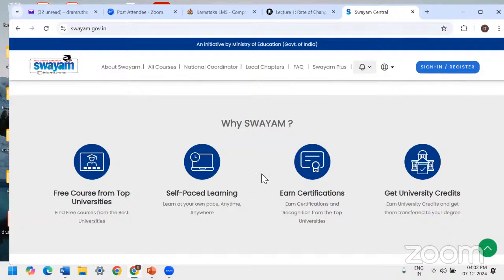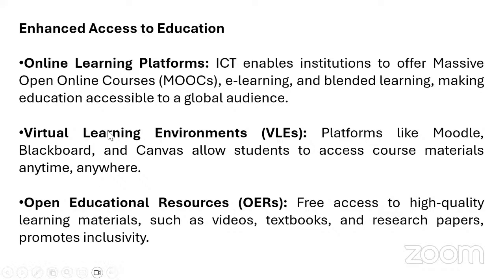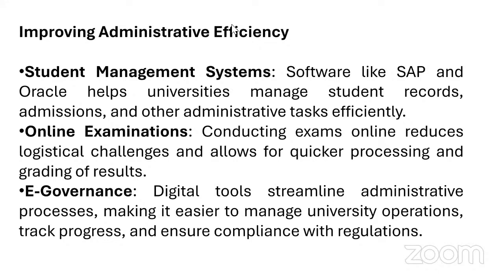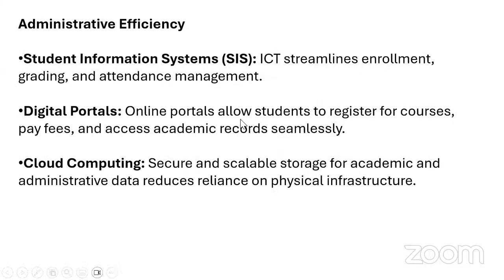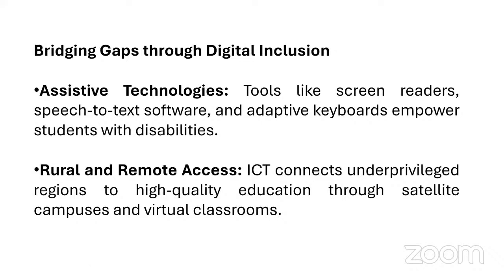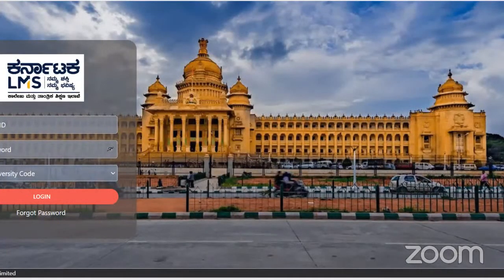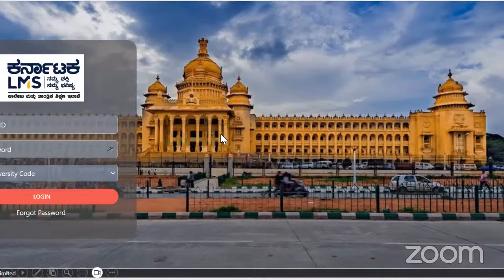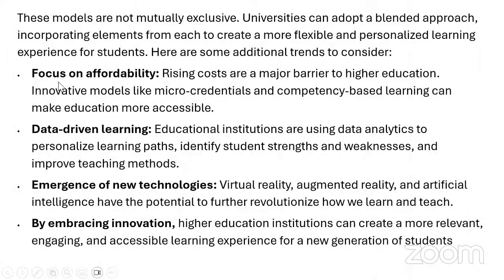MMMTTC Mysore, Karnataka–“4th NEP Orientation and Sensitization Programme" (Online), (2024-2025).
Malaviya Mission Teacher Training Centre, University of Mysore, Mysore , Dr. Amruthavalli, Associate Professor, Dept. of Studies in Genetics and Genomics, University of Mysore, Mysore Topic : Information Communication Technology, 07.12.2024.